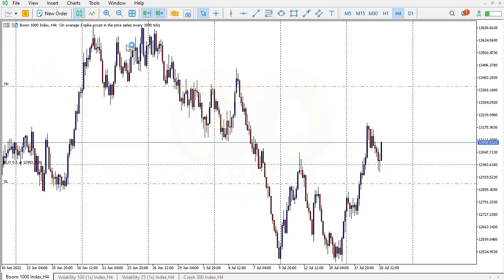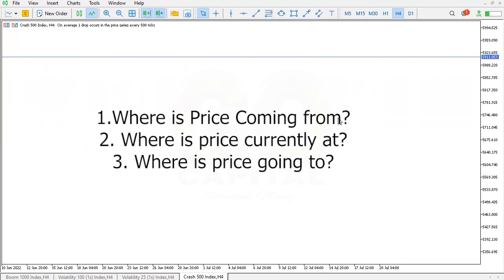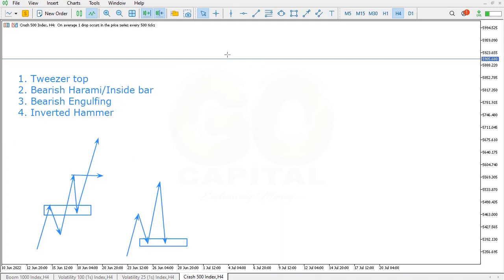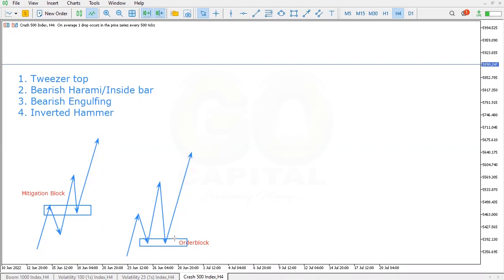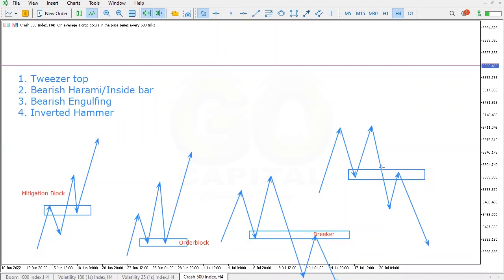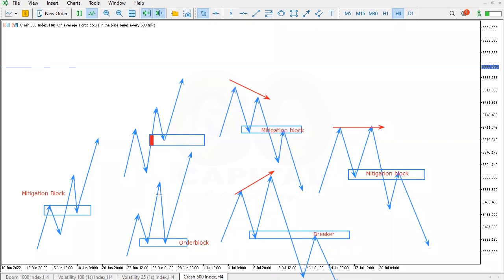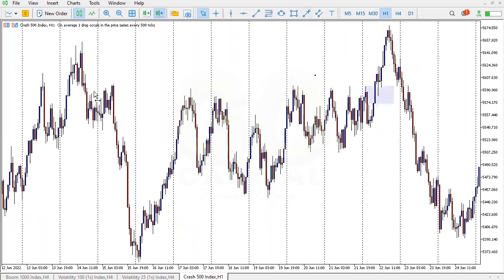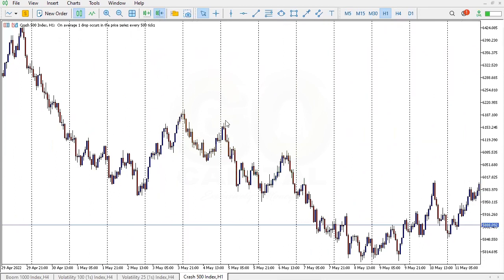Crash 500 Index Strategy | Deriv Trading Course for Beginners: Price Pathway Strategy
Discover in this Gitixone video how to trade the Crash 500 index and other synthetic indices using the price pathway strategy.